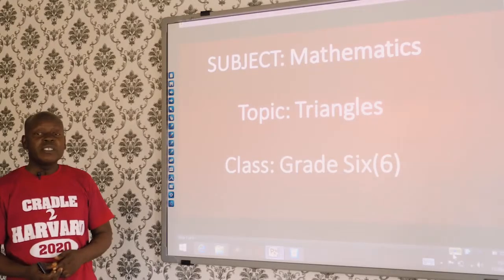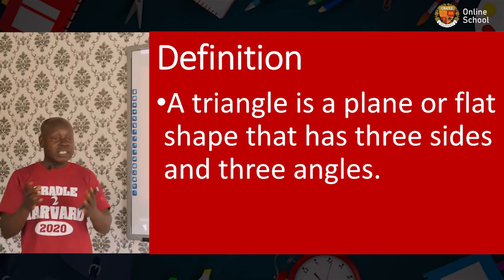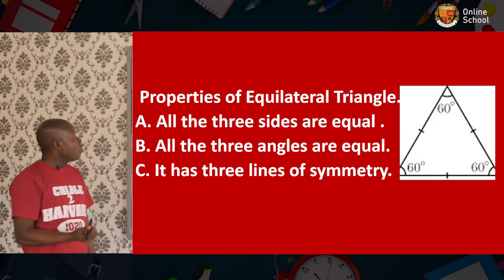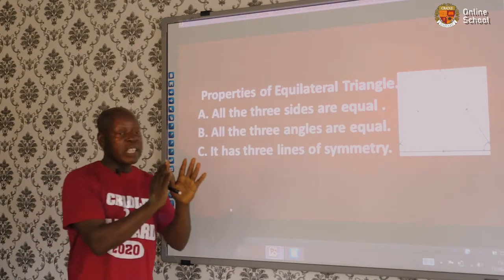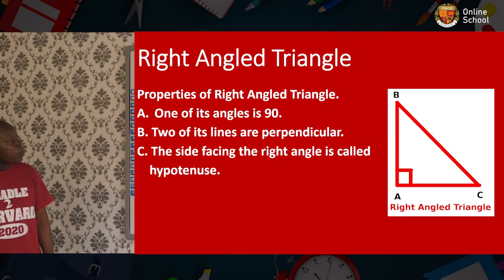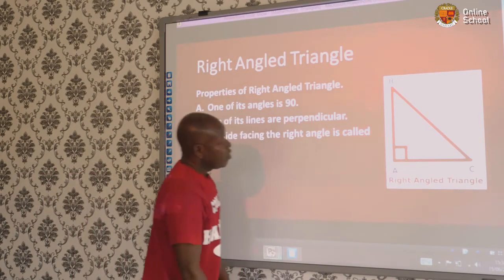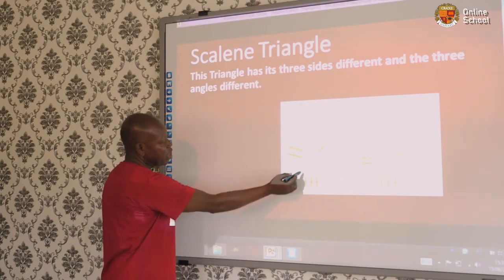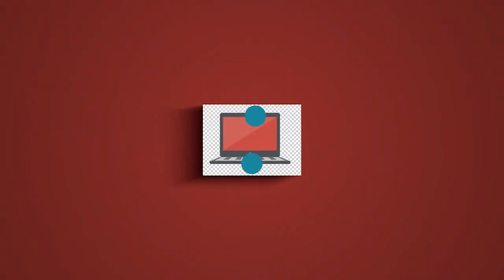MATHEMATICS (GRADE SIX)